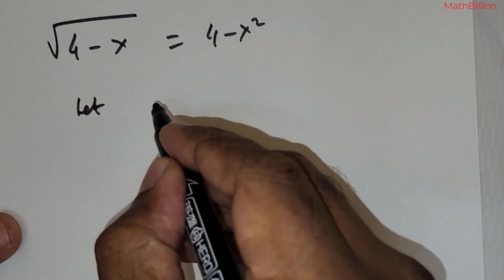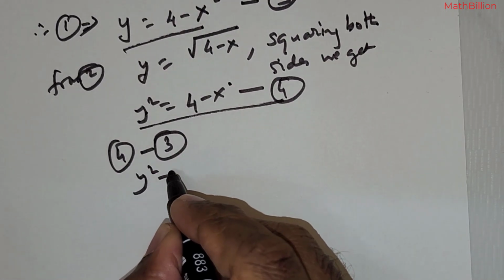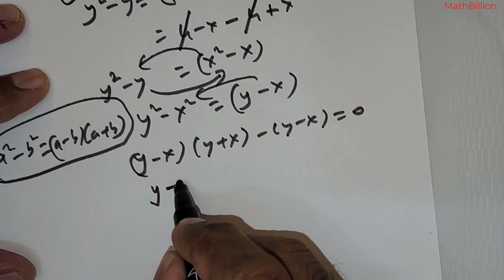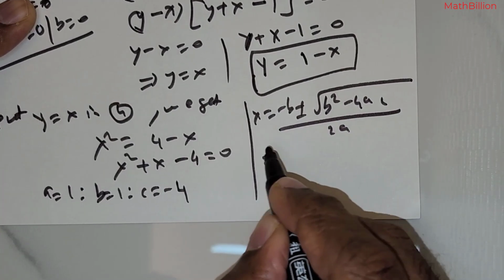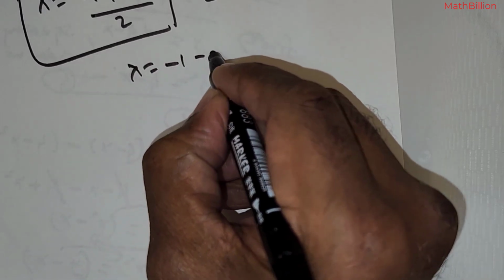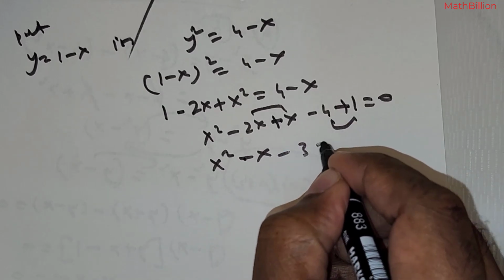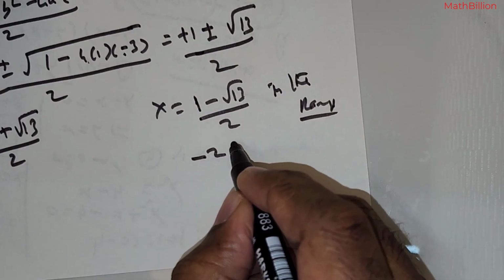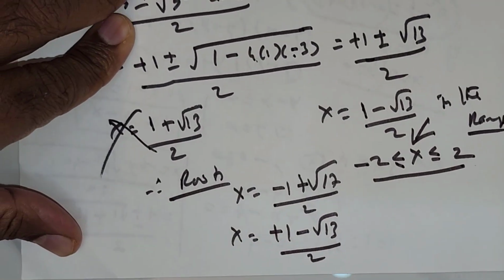A Nice Harvard question